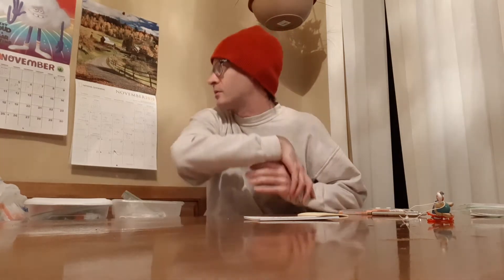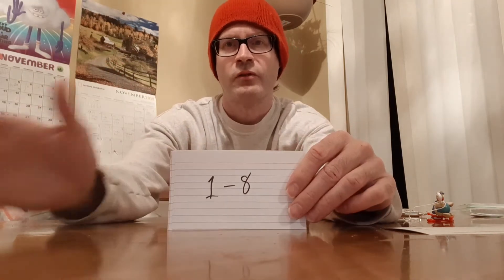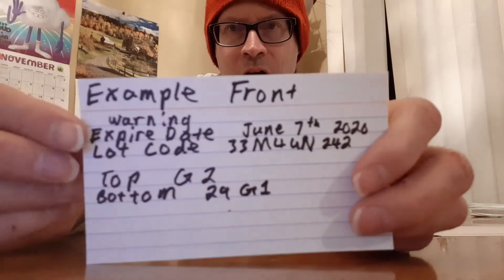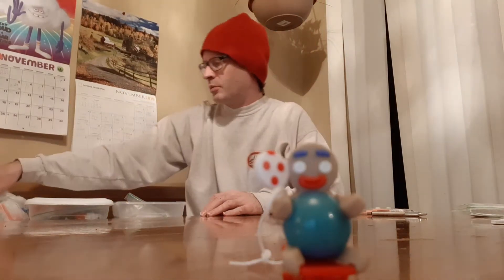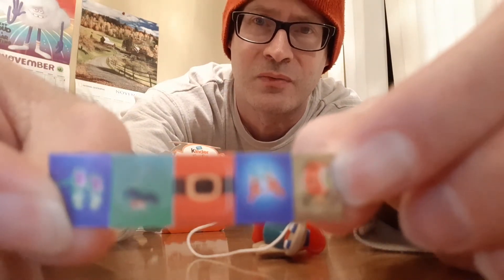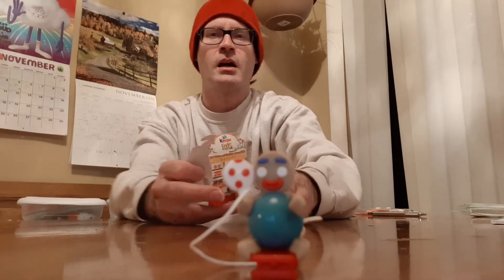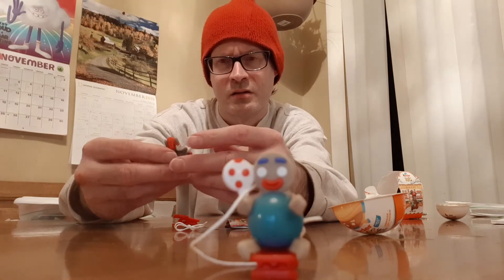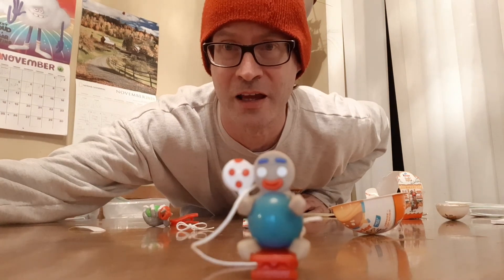How to get 8 collection sets, step by step, and another Christmas Kinder. Kinder Egg 365 Day #319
Today we do a step by step on how to collect an 8 set of Kinder toys, then we open up another Christmas Kinder Joy!!!